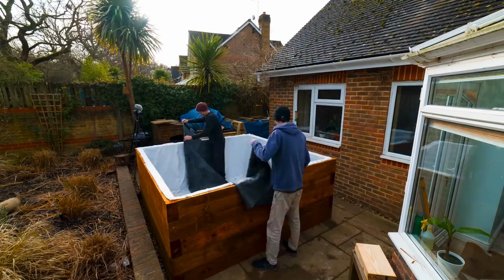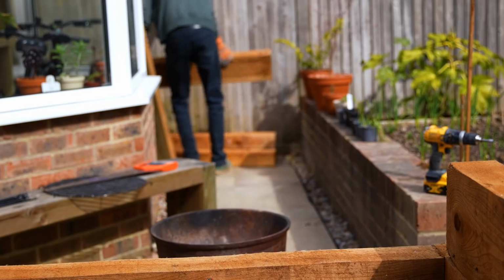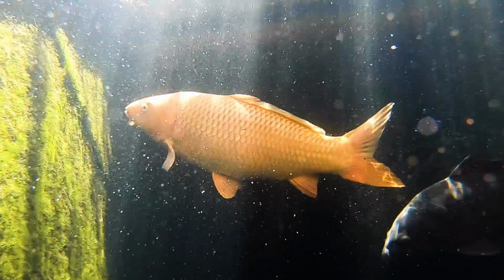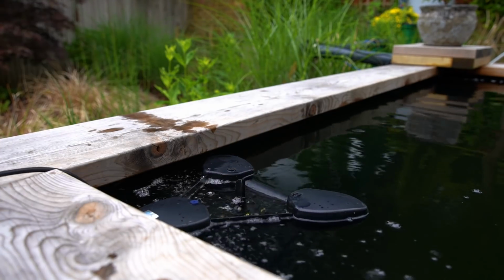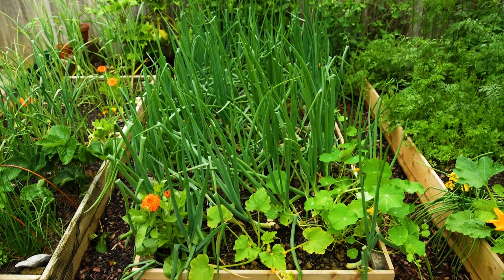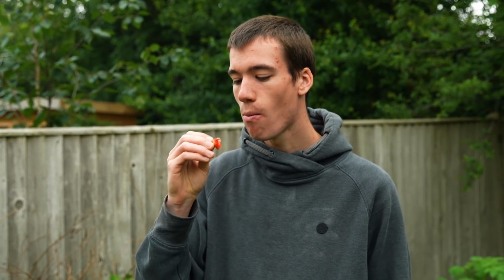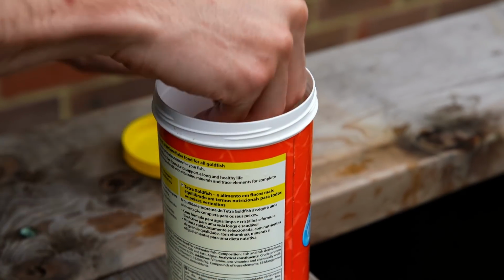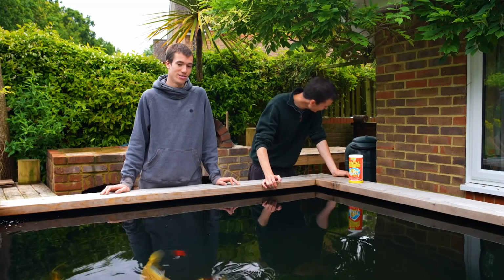DISASTER! Backyard Fish Pond Flooded Our Neighbour's Garden...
Our backyard koi fish pond was nearly finished when it leaked! We also look at our tropical fish tank and the other outdoor activities we've been up to lately.